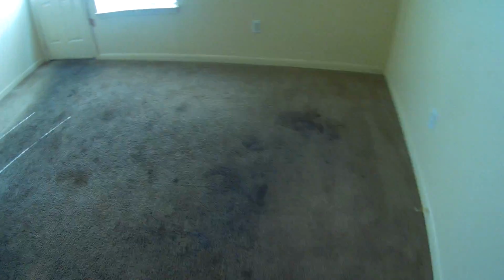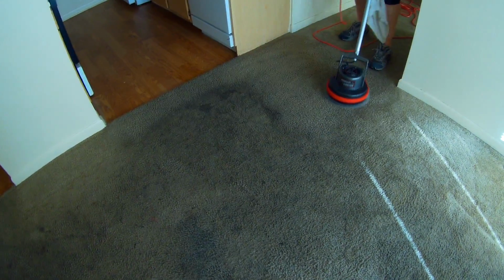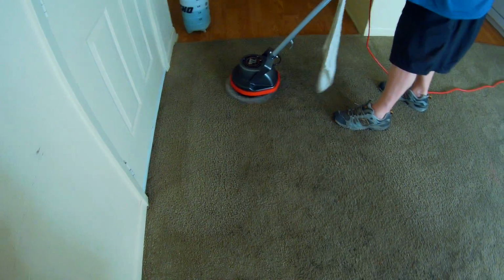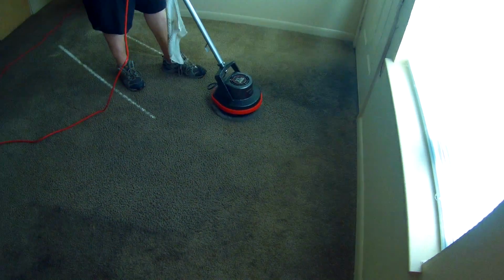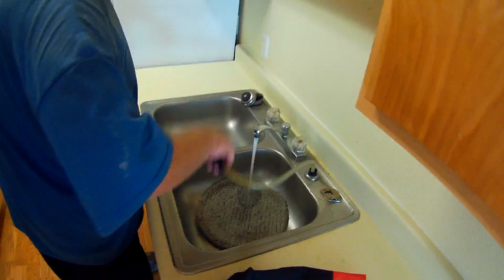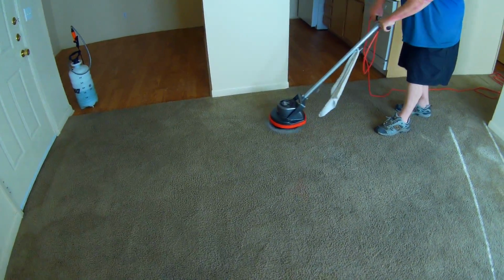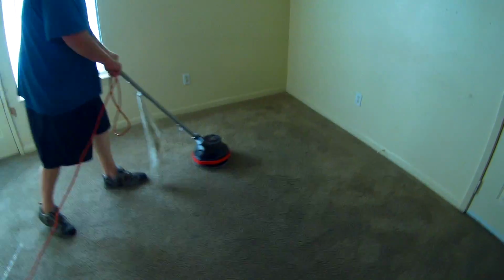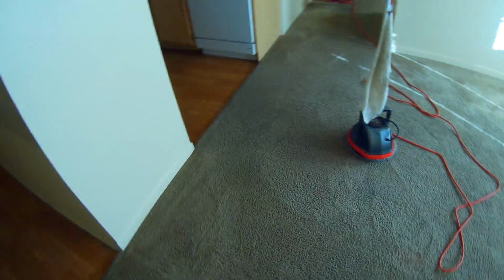1,000 Subscribers! Oreck Orbiter Trashed Carpet Cleaning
To celebrate 1,000 subscribers, we made this video cleaning a really dirty carpet with the Oreck Orbiter. We did this to test whether this carpet could be salvaged, as the complex had doubts regarding the possibility it could. Usually we don't release videos unless they are a full job, so this is usually not shared.

Links for the Orbiter, and the bonnet (remember to order bonnets, pads, and brushes separately, as the Orbiter comes with a pad driver but nothing else)...